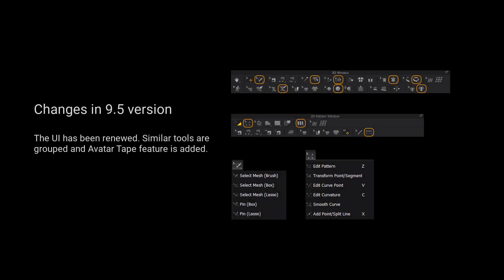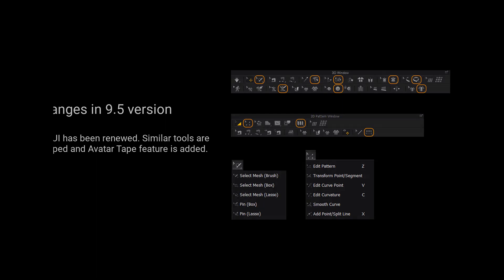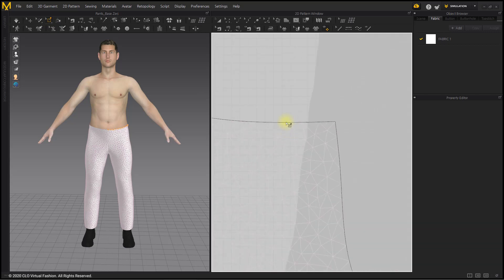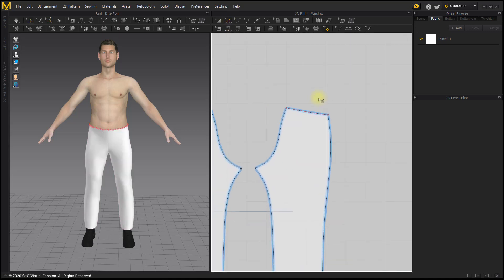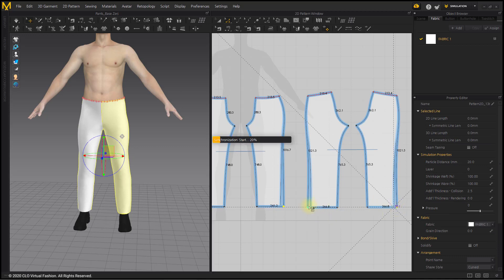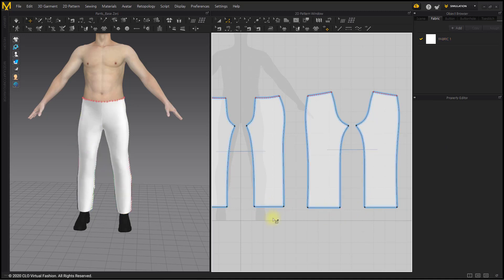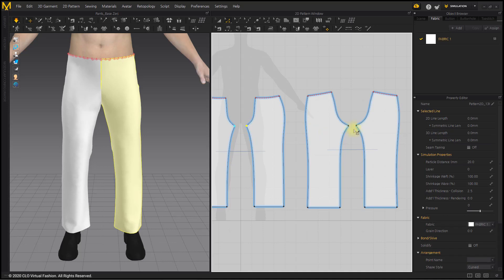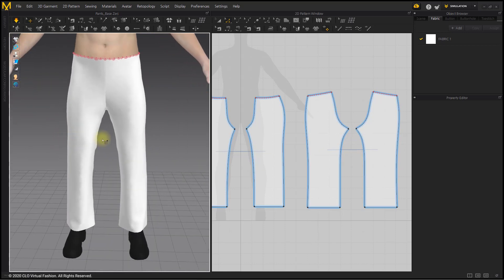9.5 Marvelous Designer Pants: Wide Pants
This tutorial uses Marvelous Designer Version 9.5 and may have different interface and tools than you have in your version. From basic fit pants to wide fit, tight fit, and athletic pants.
Check the videos to get different baisc styles of pants.
Then you can design your own pants based on them.

* CPU: 4-core Intel Core i5 or 6-core Intel Core i7
* RAM : 16GB
* Display: 2560x1440 @60Hz

More tutorials on our help center!